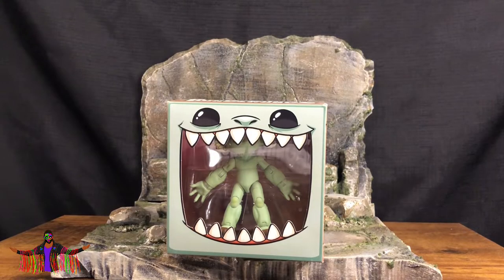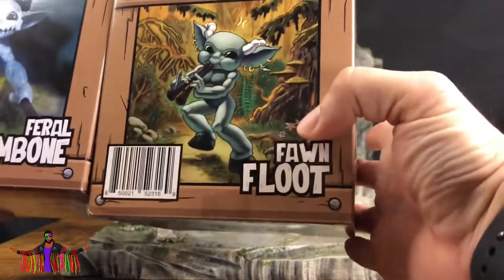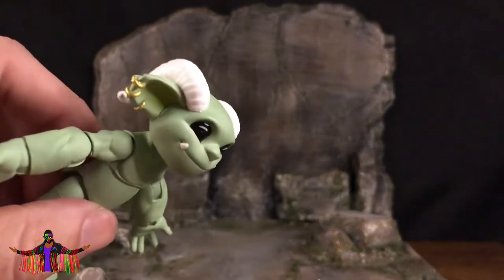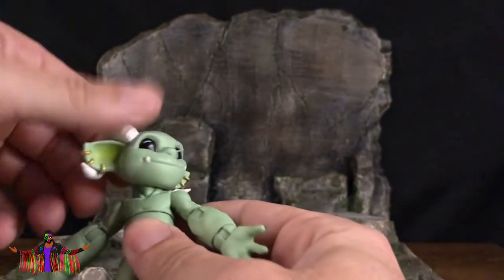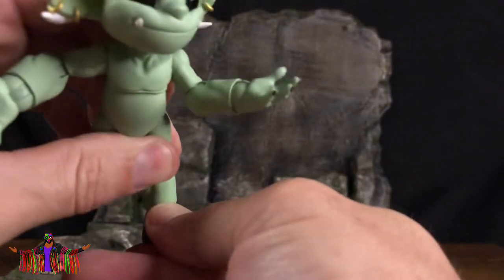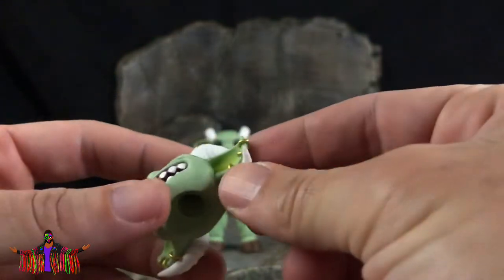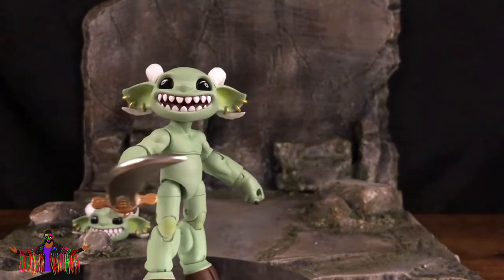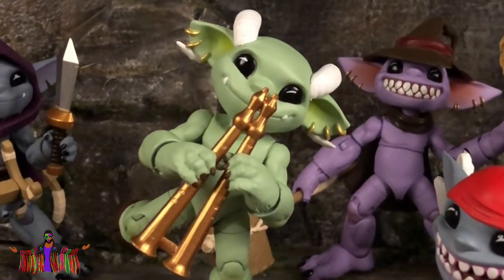Plunderlings Fawn Floot (the best toy line???)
Are these @plunderlings122 one of the best toy lines??

I think so!

It is hard to feel anything but happiness or joy when you unbox these small smiling creatures.

The Fawn Floot is my newest addition to my Plunderling collection with more on the way!